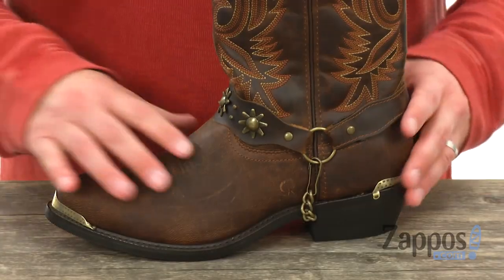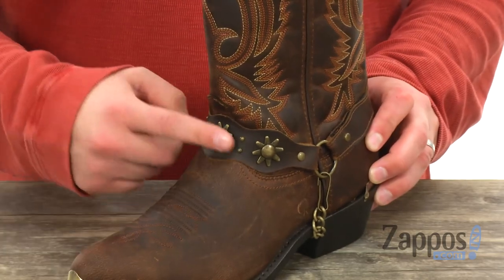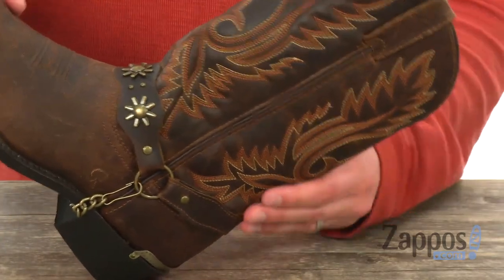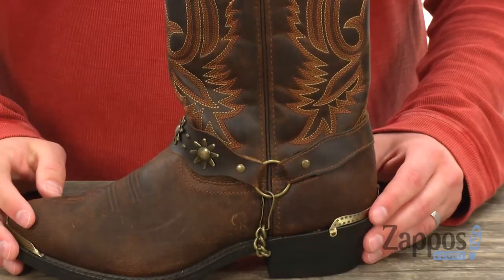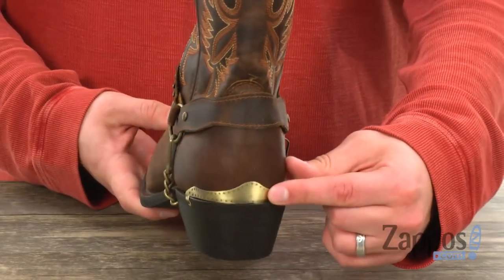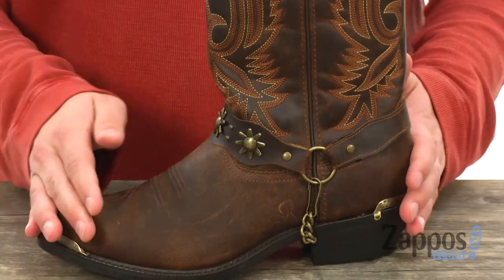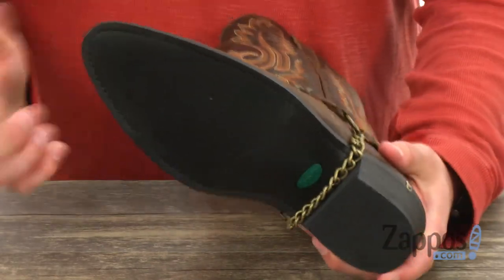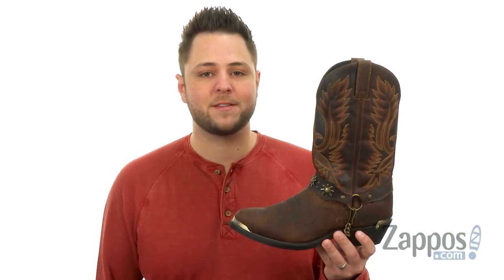Laredo Travis SKU: 9015106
The Travis boot by Laredo&reg; makes a bold statement by combining western design with contemporary styling!
Upper is constructed of leather.
Leather harness wraps around the ankle for a contemporary design.
Pull-on boot design is accompanied with side pull loops for easier access.
Intricate western stitching adorns the boot.
Pointy-toe styling.
Bronzed bumpers decorate the toe-box and ankle.
Soft textile lining provides a breathable wear.
Open-cell insole is removable for a personalized fit.
Fineline outsole is constructed for excellent slip-resistance and durability.
Imported.